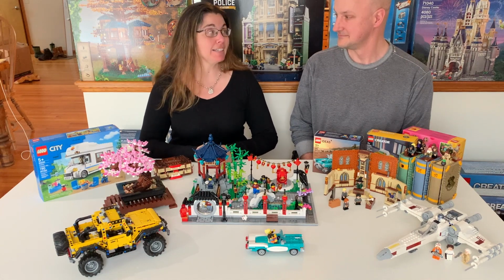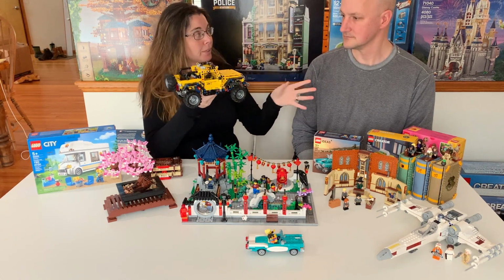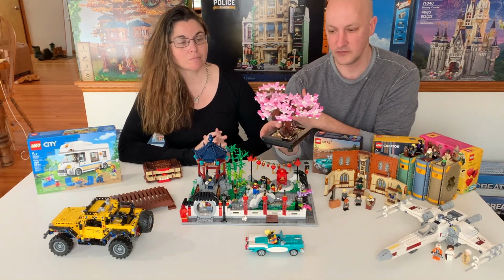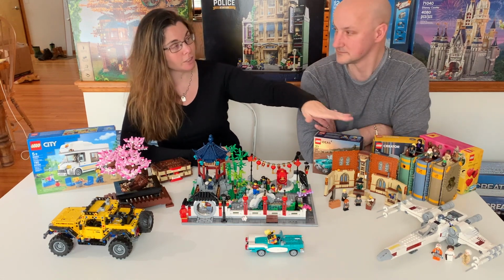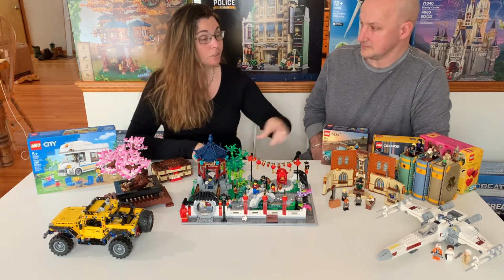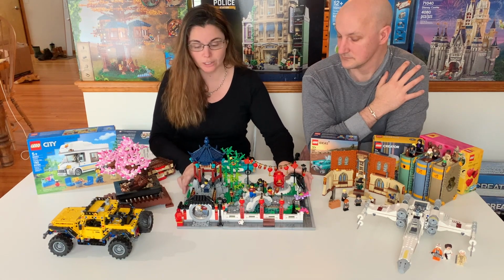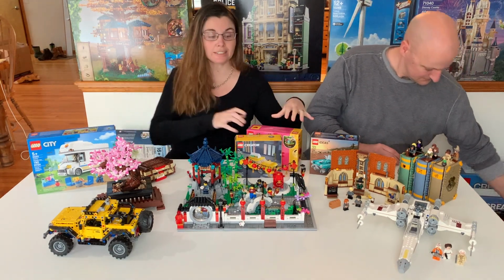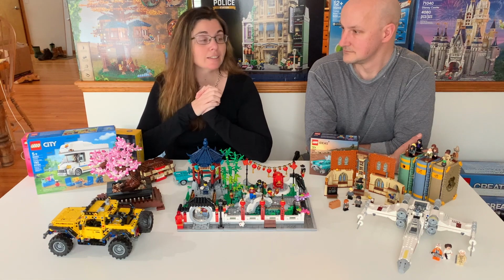LEGO Haul January 2021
In this LEGO haul, we show off all the 2021 LEGO sets that we bought during the month of January. We have a huge backlog and bought and built more than this! These are specifically new LEGO releases in January 2021.

Here's the list of LEGO sets:

Harry Potter Moments Books
Monster Book of Monster Promo
Bonsai Tree
Technic JEEP
Star Wars X Wing
Modular Police Station
Vintage Ideas Car Promo
Spring Lantern Festival
Mickey and Minnie Disney Art